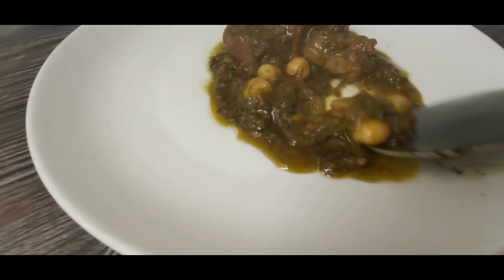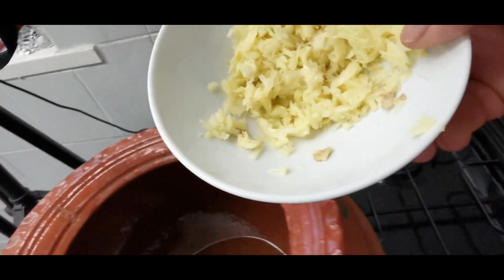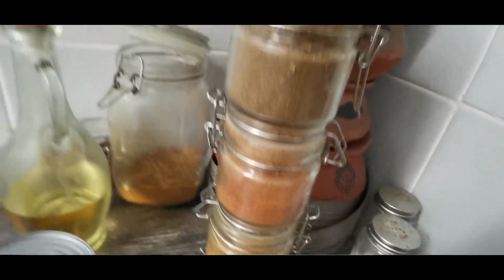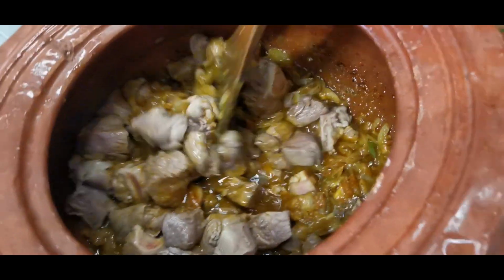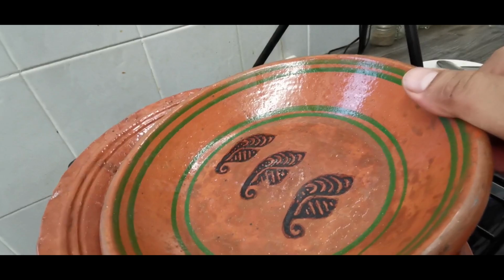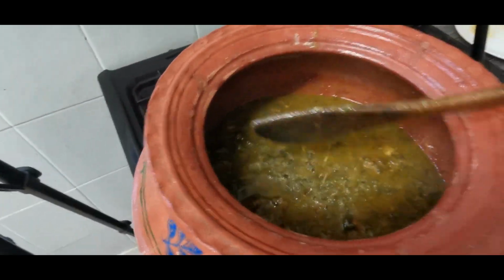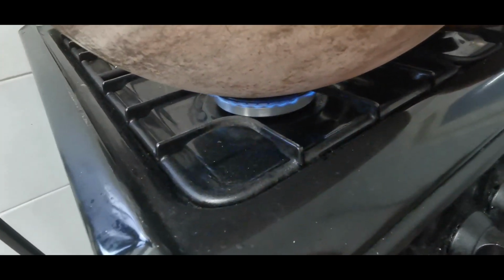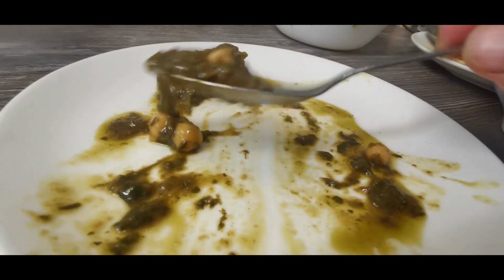Mutton 'Katwi' | Traditional | Pakistani Clay Pot Cooking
So I am cooking Mutton in a traditional Pakistani caly pot which is called a Katwi & will be adding spinach & chick peas just to add some traditional ingredients to get the maximum flavours. Make sure to try this recipe remember food equals family get family 'kids' wife' brothers 'sisters'mum 'dad'  together and cook something spend quality time ⏲️  together have food together  Allahamdulillah.